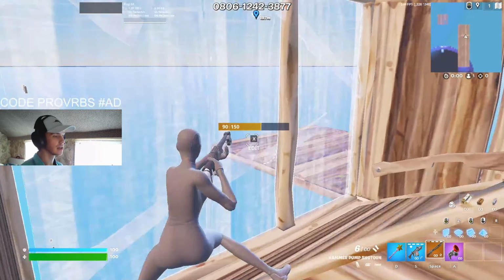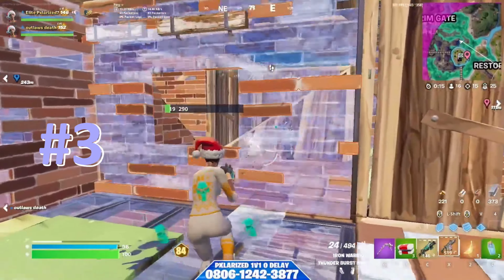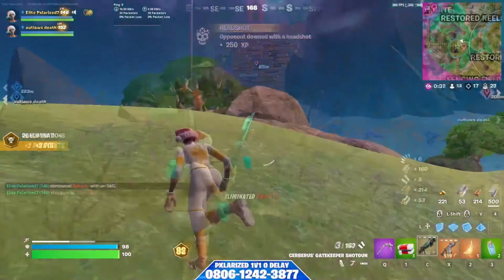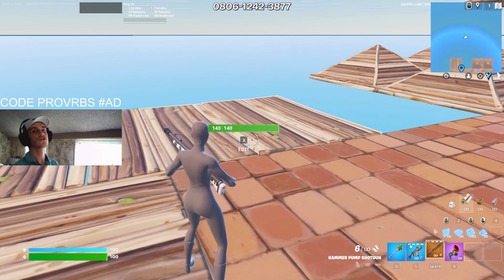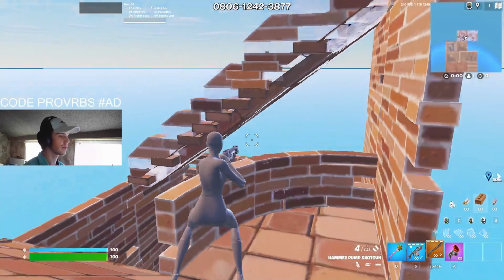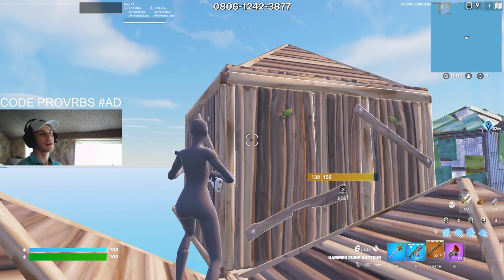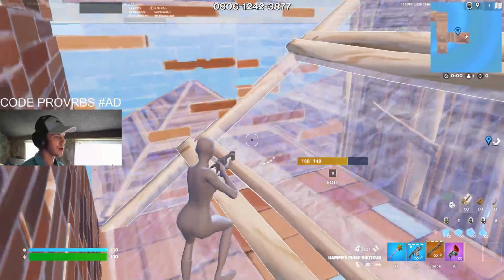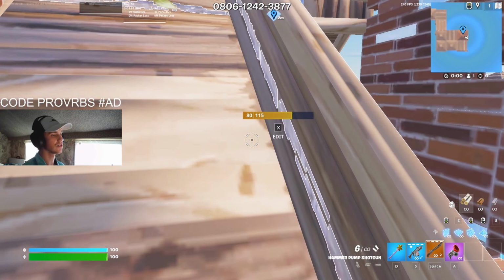Peek Like A Pro In Fortnite Chapter 5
If you have any questions or just want to hang out, join my Twitch or Discord below!